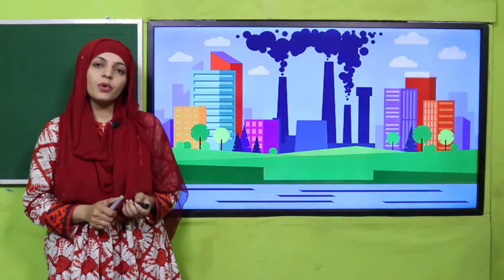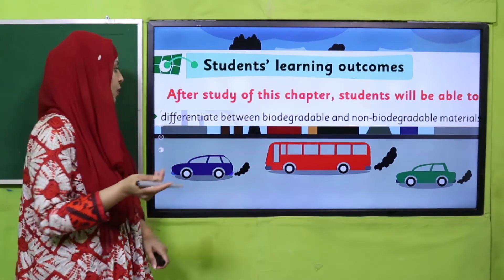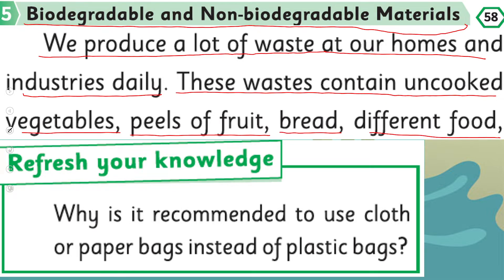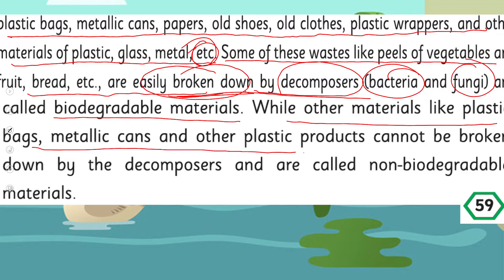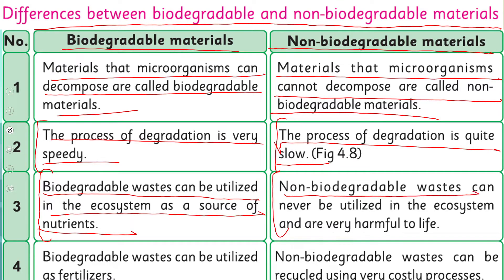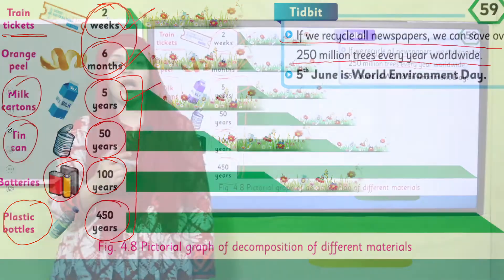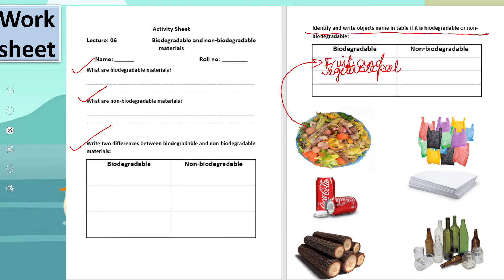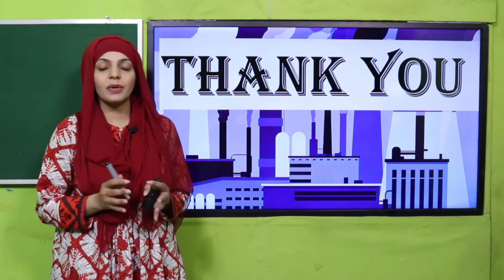Science Grade 5 Unit 4 Lecture 6 || SNC 2020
Difference between biodegradable and non-biodegradable materials.

1. PowerPoint Presentation

2. Lesson Plan

3. Worksheet/Activity